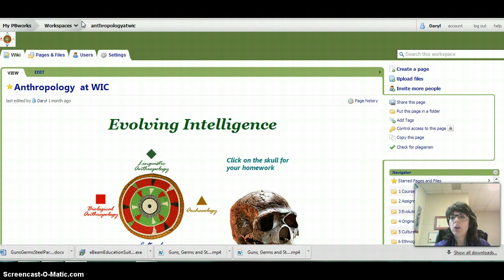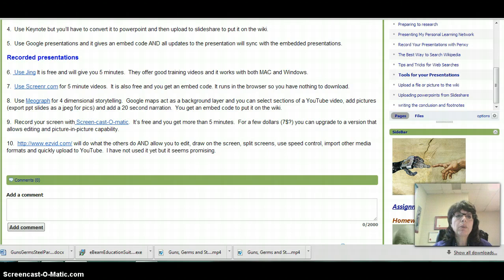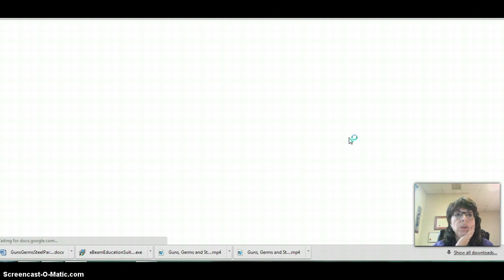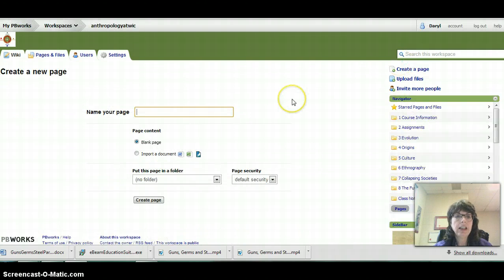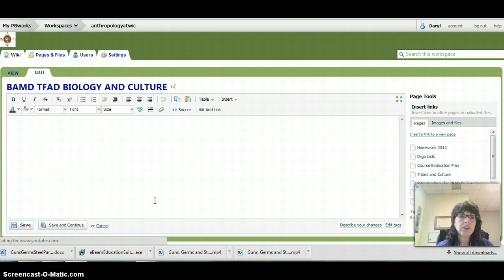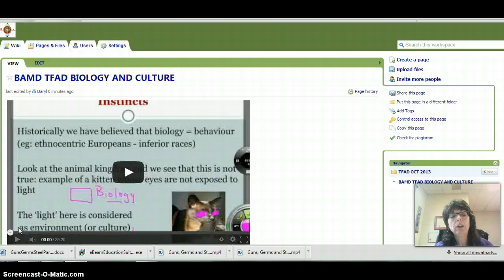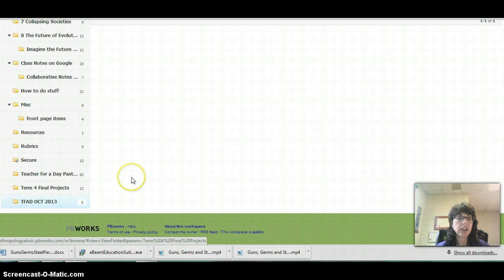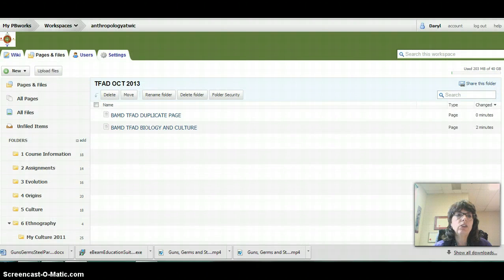HOW TO GET YOUR VIDEO ON THE WIKI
HELP FOR THE ANTHROPOLOGY STUDENTS